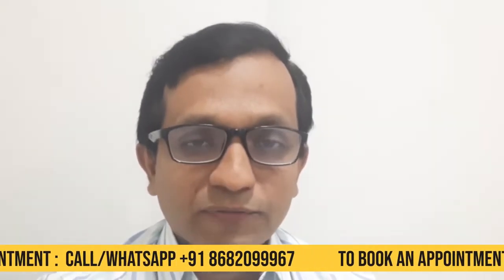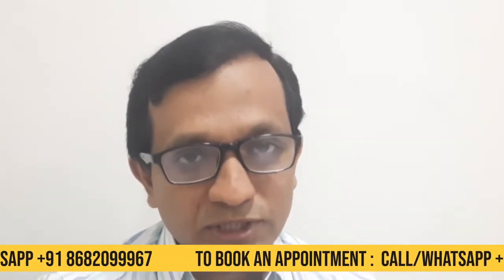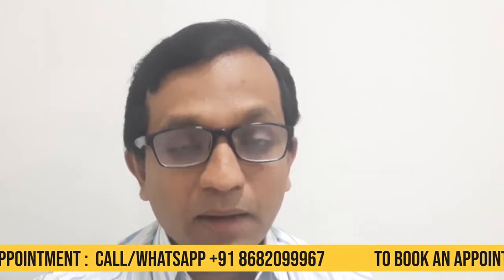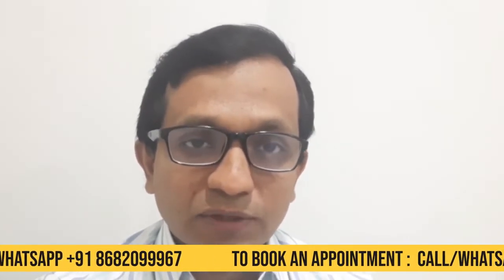What is Treatment of Axillary breast ? Know More By Dr. Ashish Sangvikar at Restore Clinic Mumbai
Axillary accessory breasts can be satisfactorily treated with excision, liposuction, or both. In patients with concomitant macromastia, reduction mammaplasty and removal of accessory breasts can be performed at the same time with no additional morbidity.
DR. ASHISH SANGVIKAR
(Plastic, Cosmetic & Hair Transplant Surgeon)